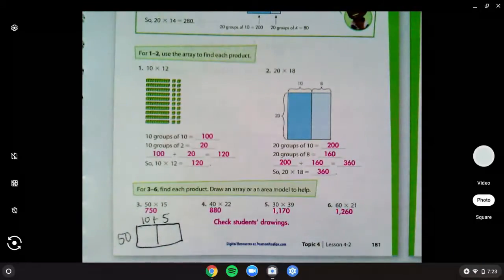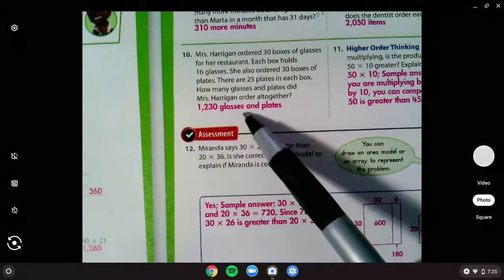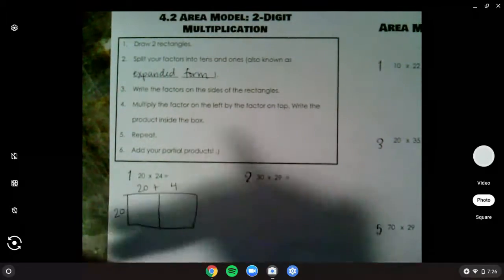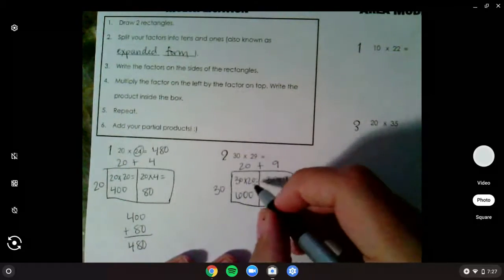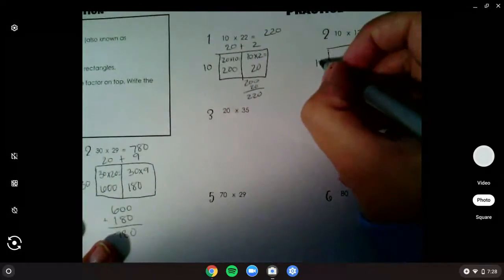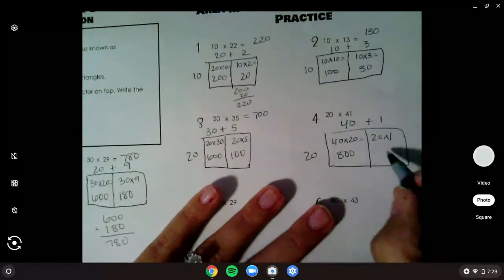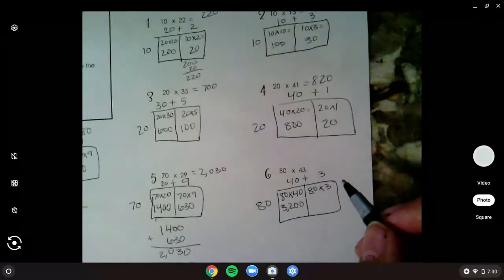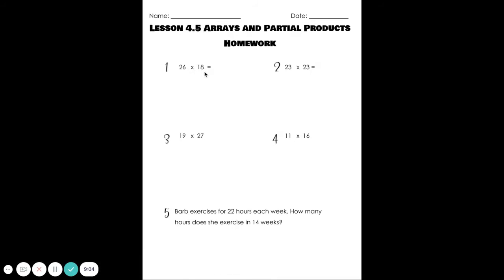11/12 Math Lesson 4.2 Homework Correction and Lesson